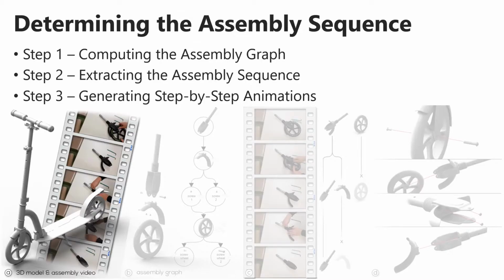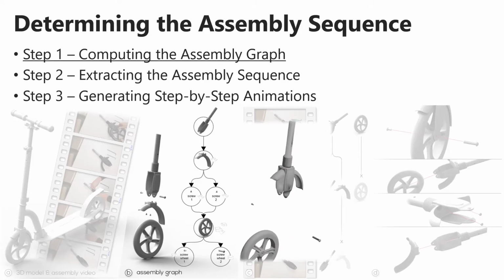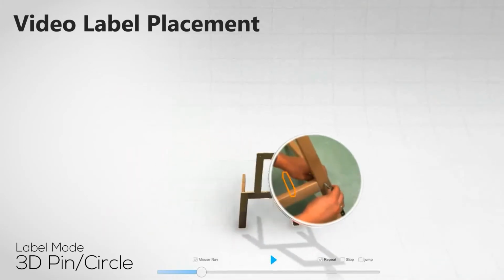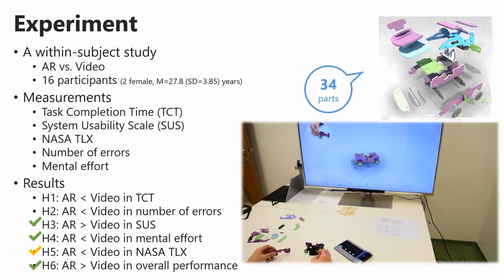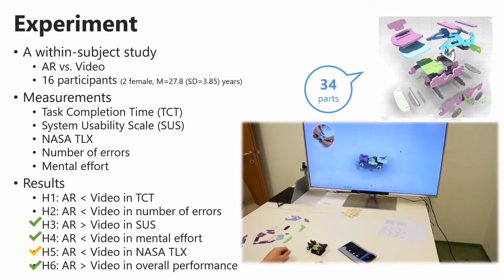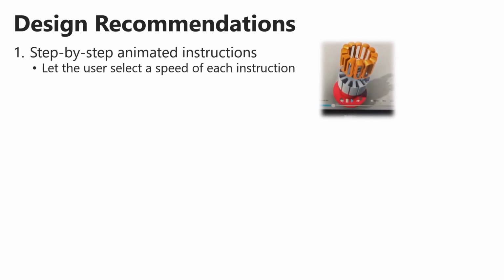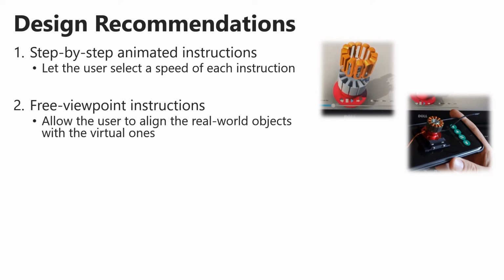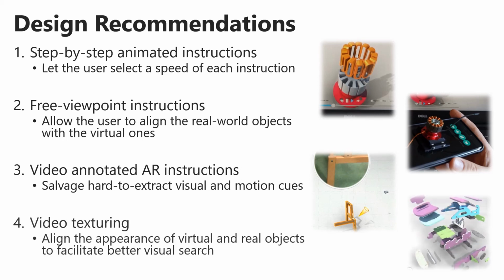Video Annotated Augmented Reality Assembly Tutorials